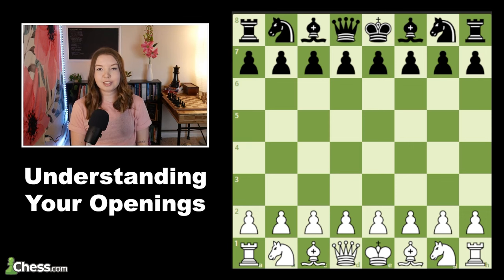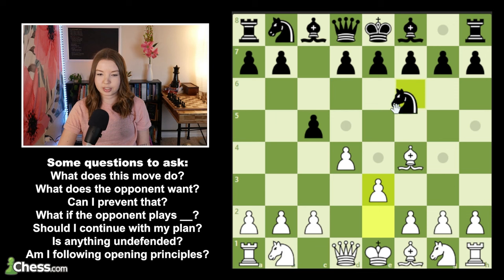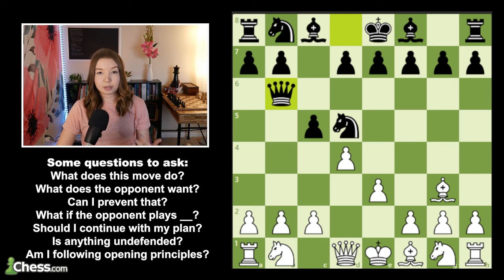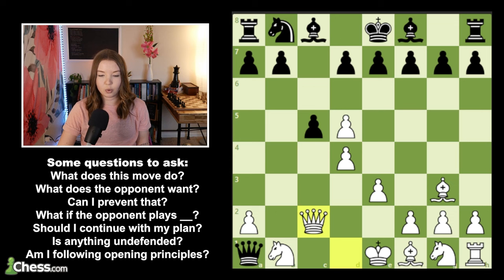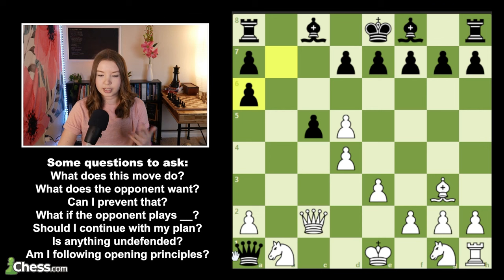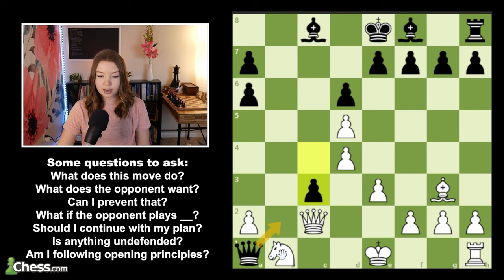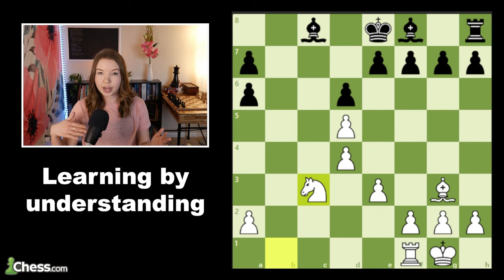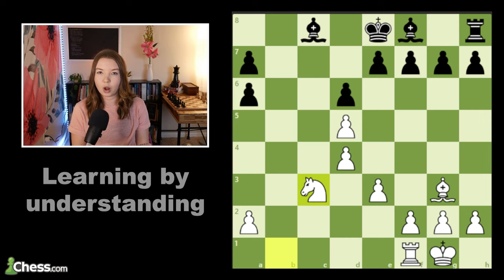How I Learn Openings FAST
Book mentioned: PERPETUAL CHESS IMPROVEMENT by Ben Johnson